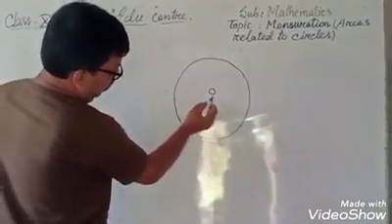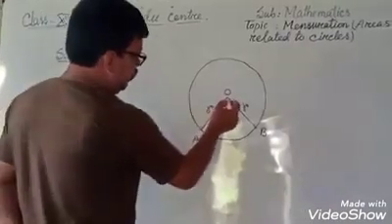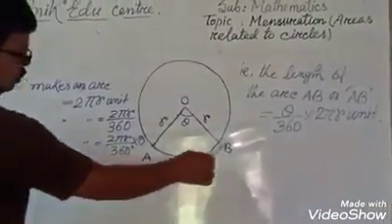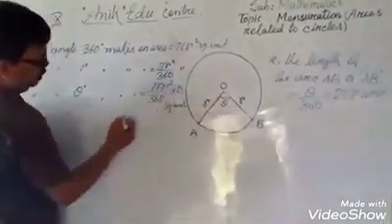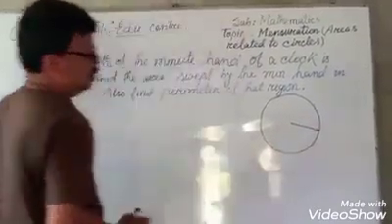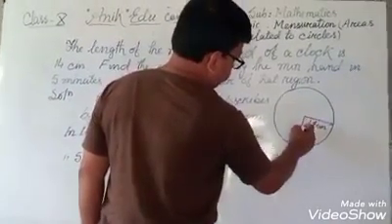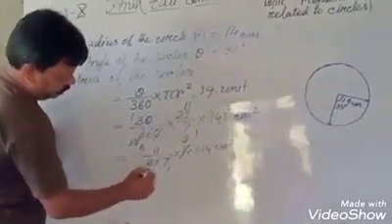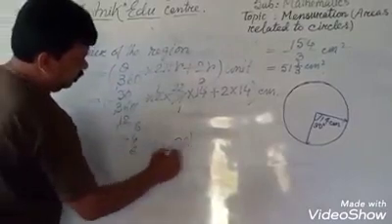CLASS:-10 II MATHEMATICS II TOPIC:-MENSURATION II TEACHER :-SRI SUBHANKAR SHARMA